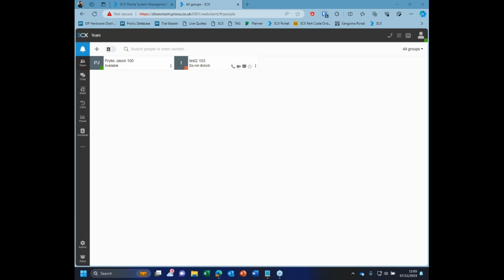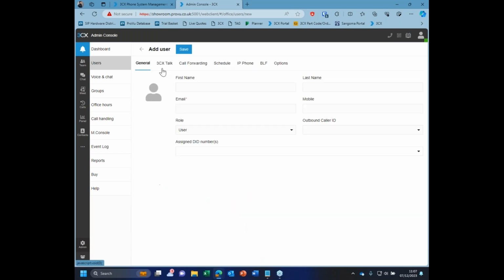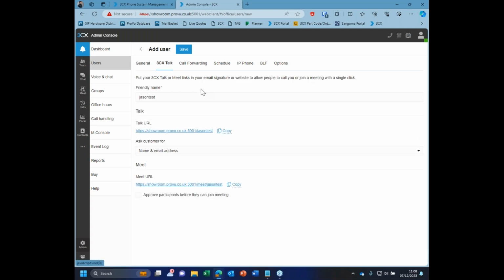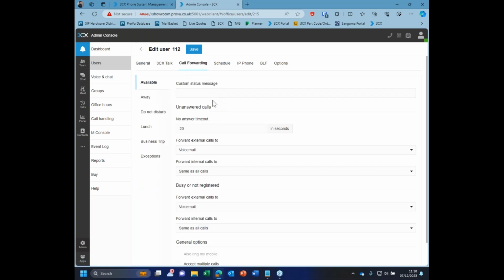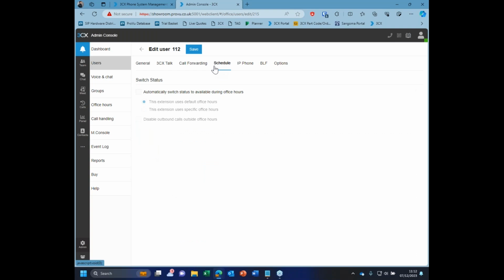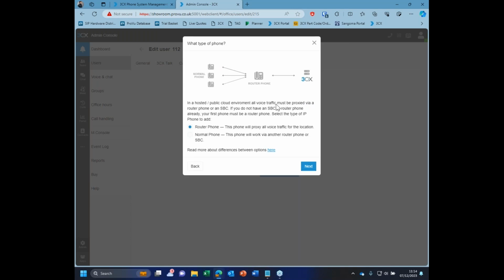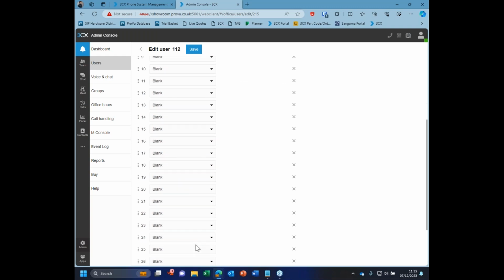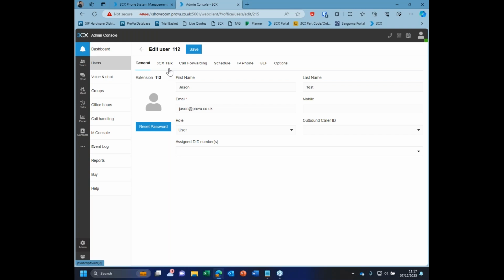3CX Monthly Drop In Sessions December 23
Join Jason Pryke for our monthly 3CX Drop-in Session!